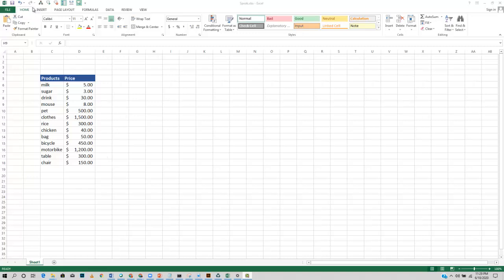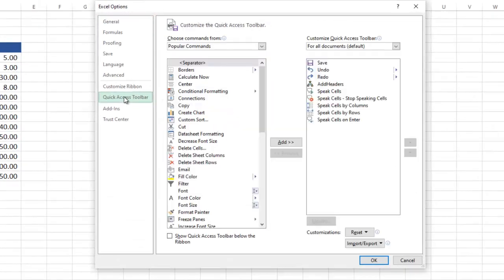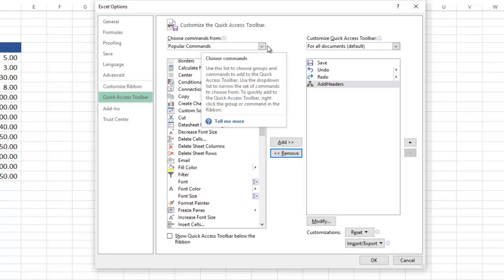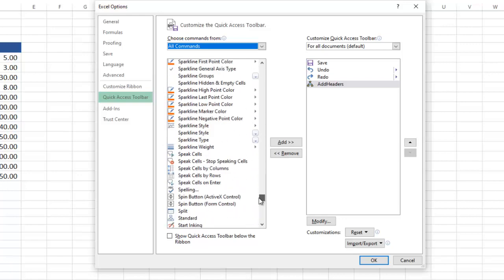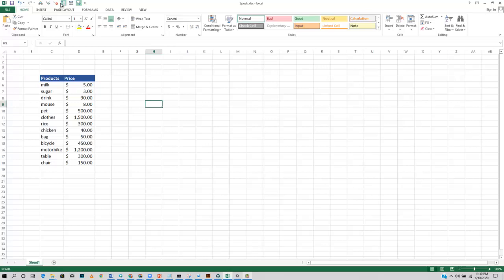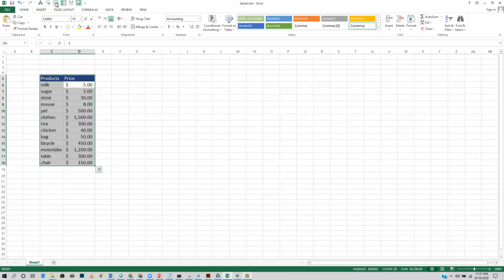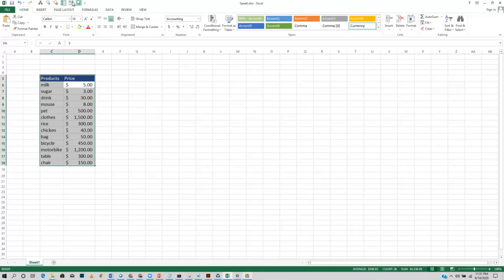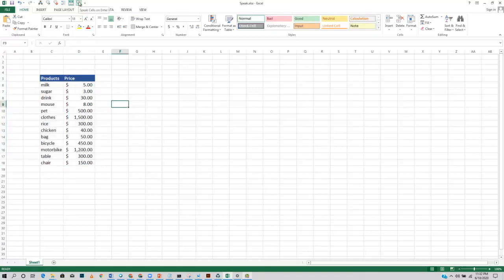How to enable the speak cells function in Excel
In this video, I explained how to enable the speak cells function in the Microsoft excel. This is not a function that comes preloaded in excel and the same step can be followed in enabling other hidden commands in Microsoft excel. Speak Cells, Stop Speaking Cells, Speak Cells by Rows, Speak Cells by Columns, Speak Cells on Enter.